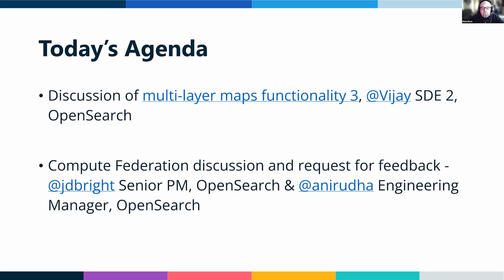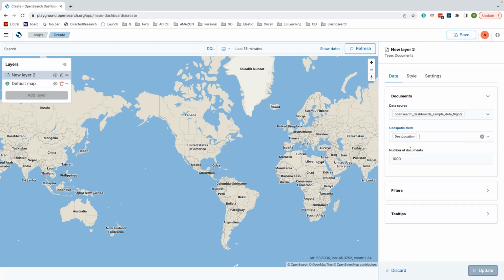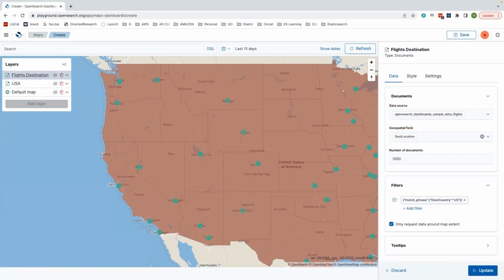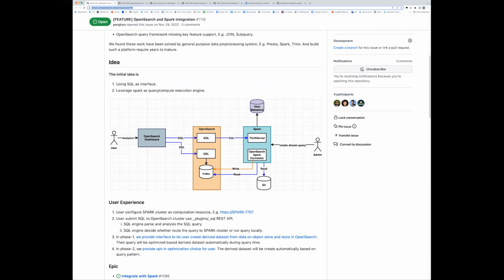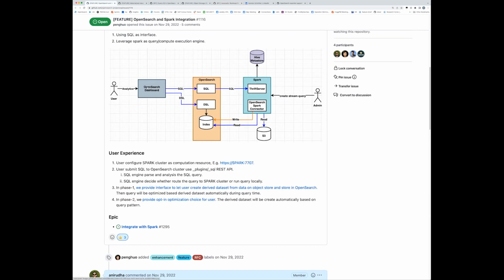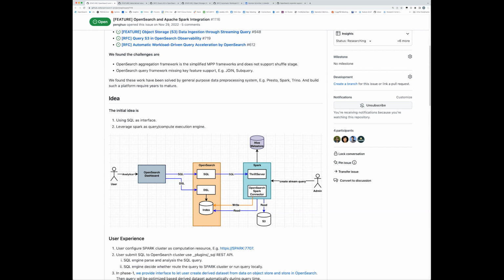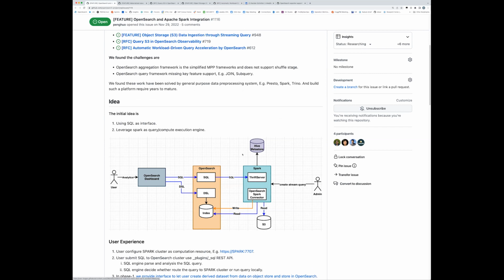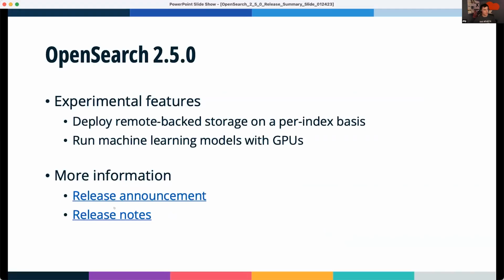Community Meeting 1-31-2023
Agenda:

Discussion of multi-layer maps functionality 8, @Vijay SDE 2, OpenSearch
Compute Federation 9 discussion and request for feedback - @jdbright Senior PM, OpenSearch & @anirudha Engineering Manager, OpenSearch